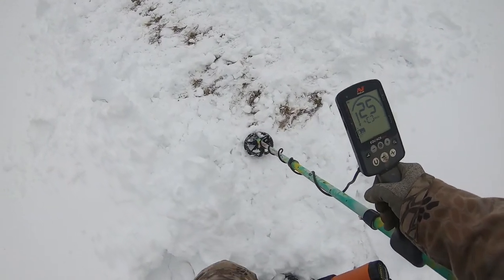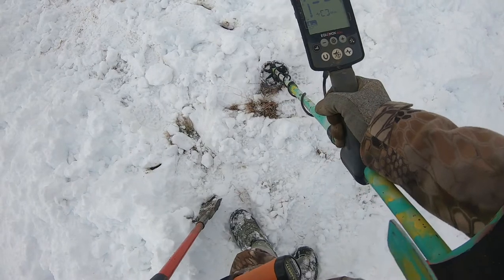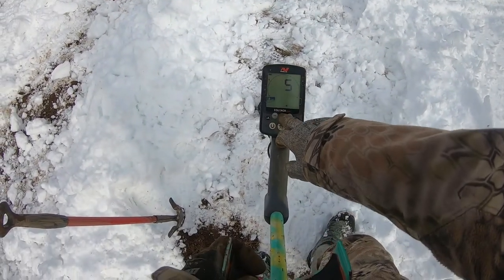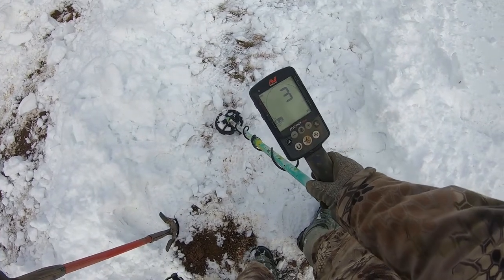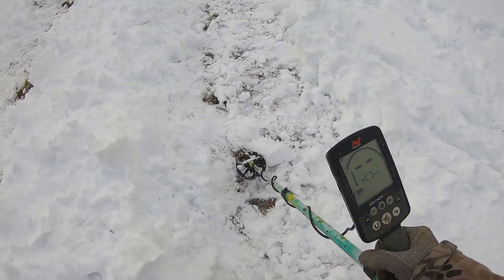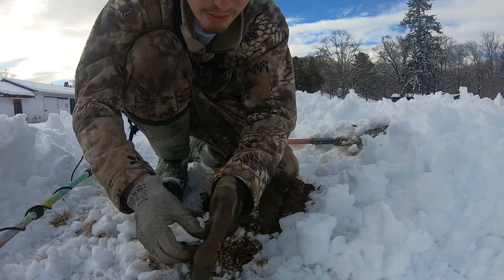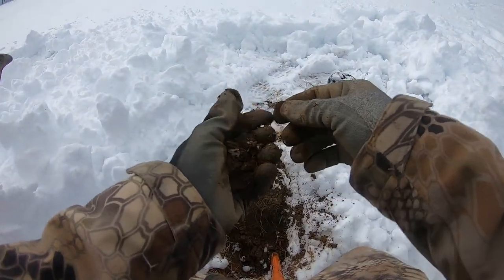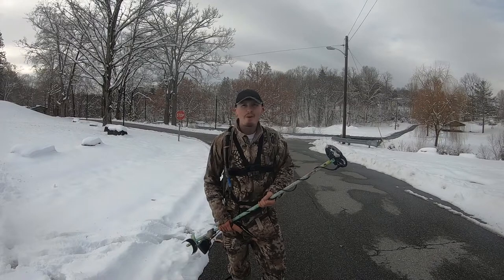Can I Find Treasure while Metal Detecting in 1 Foot Of Snow…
Metal Detecting a Maryland Park in 1 Foot Of Snow | Will Snow Affect The Equinox 600 | Guys, we got over a foot of snow last week where I live. I've always wanted to see if snow would cause the equinox 600 any problems. Well here are my results.

WE ARE NOW ON Tik TOk !! GO CHECK US OUT @aqualand_relics

Want to shop for Metal Detecting equipment? Be sure to visit this link for the BEST equipment for the BEST PRICE!

EDITING SOFTWARE

Melissa- Youtube Free Music

GOD BLESS!